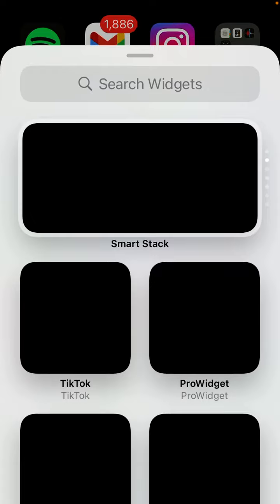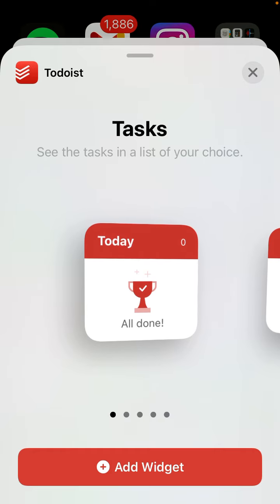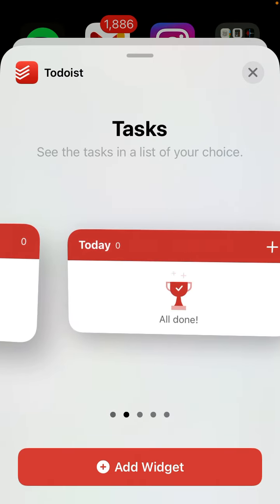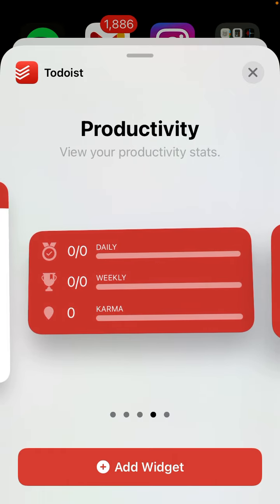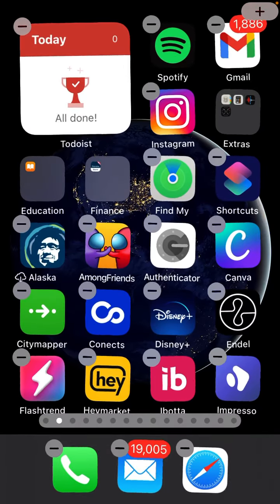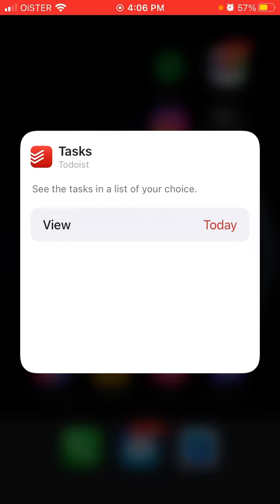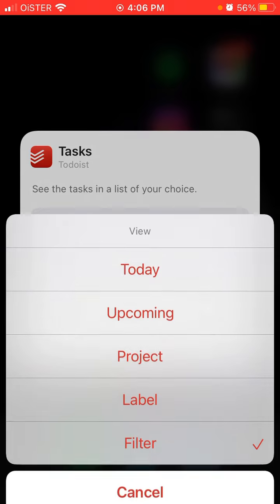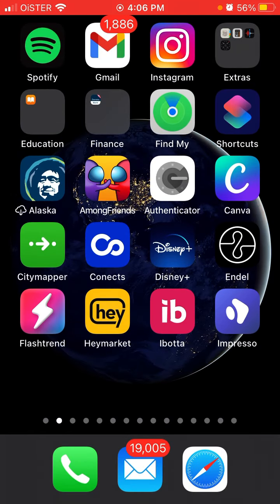How to install Todoist widget on iPhone?